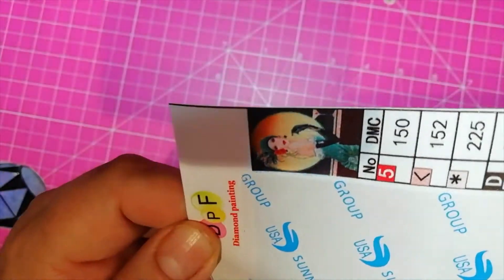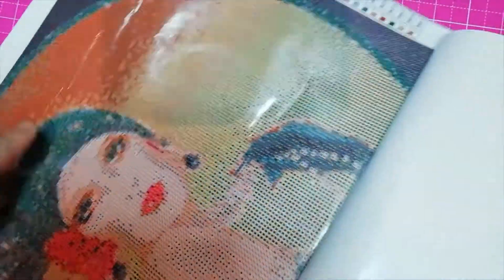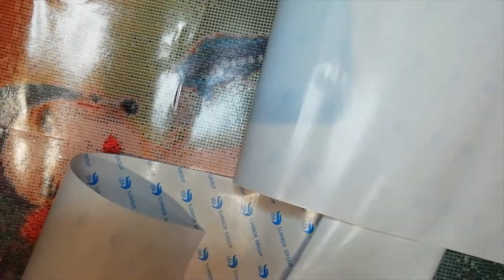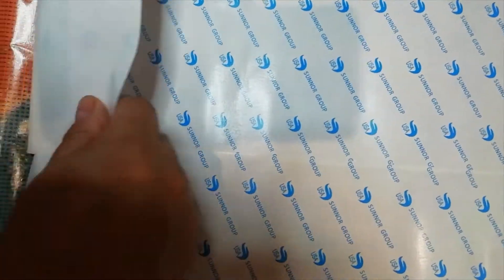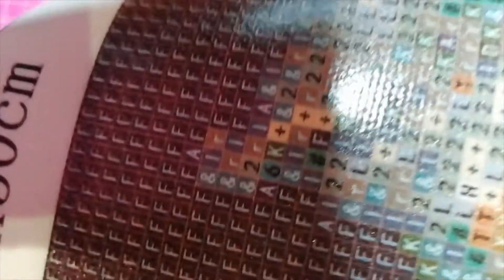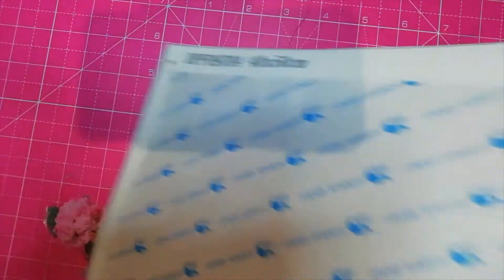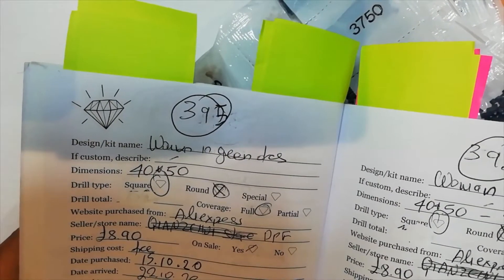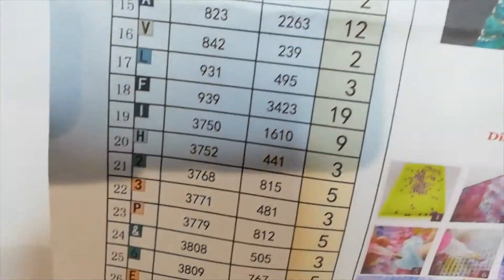Unbagging Fashionable Lady in Green Dress from DPF Official Store